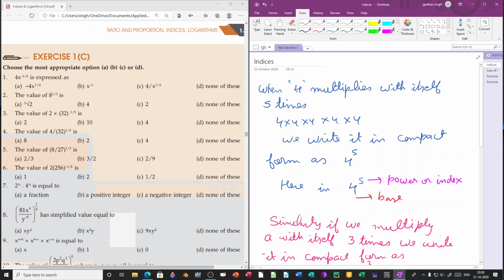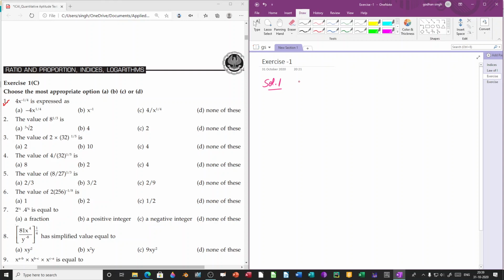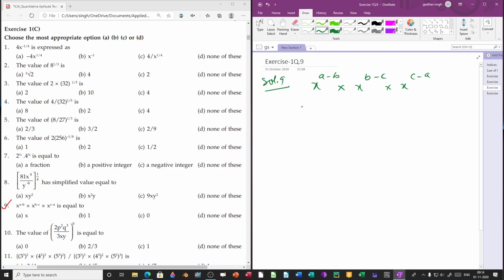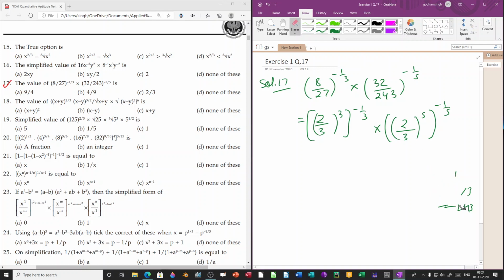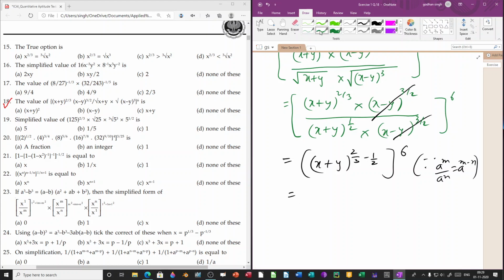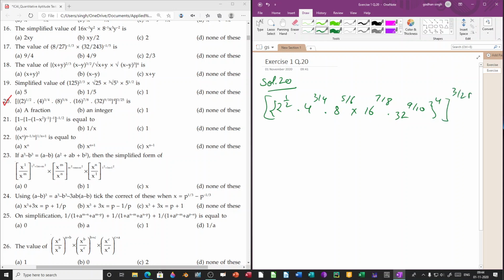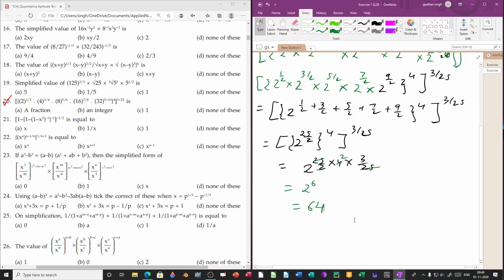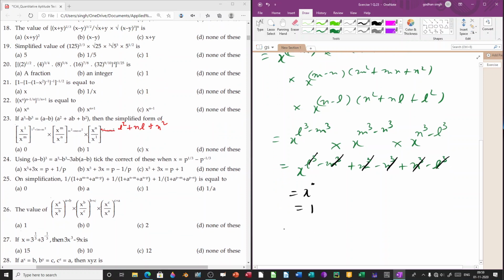XI Applied Mathematics Unit-1 Indices